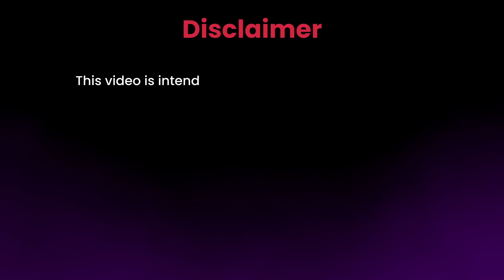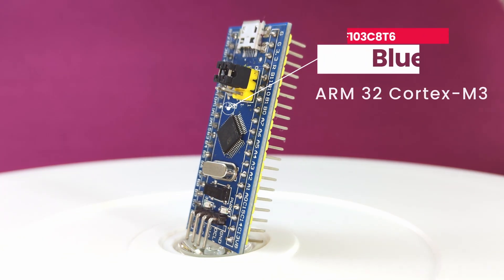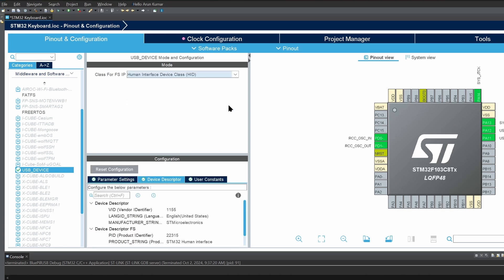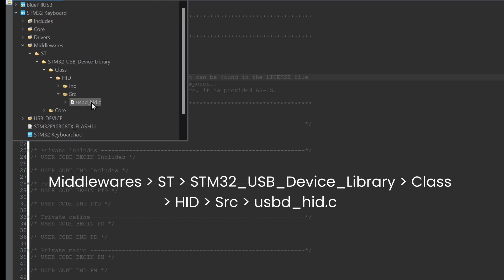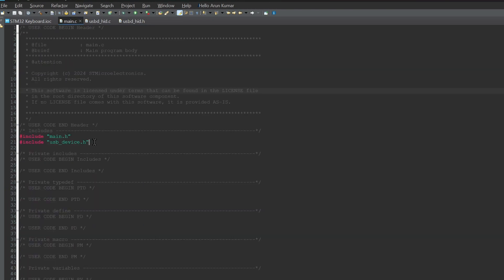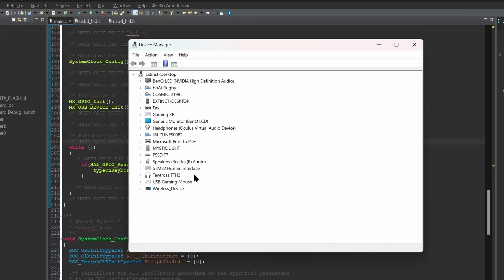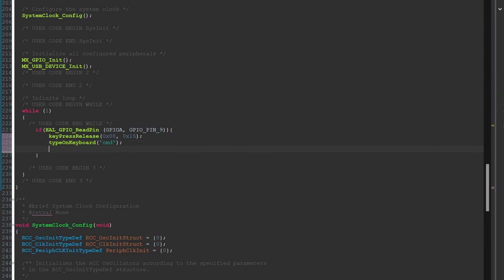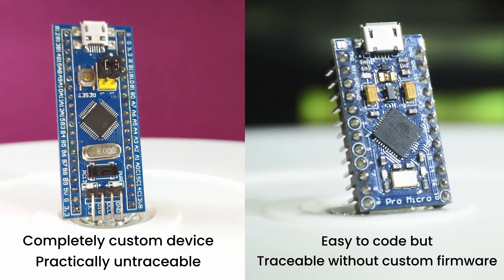STM32 Blue Pill as a HID Keyboard | Bad USB | Ethical hacking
Demonstrating how to use the blue pill (STM32F103C8T6) as a custom HID keyboard device and demonstrates its uses, which includes opening the command prompt or a a web page without user intervention.